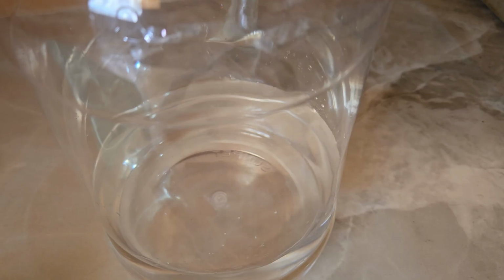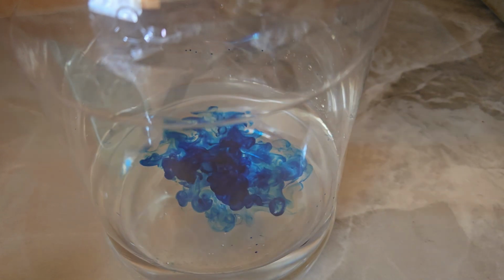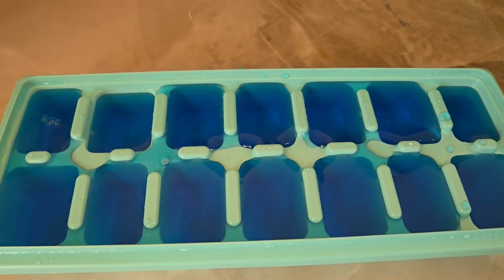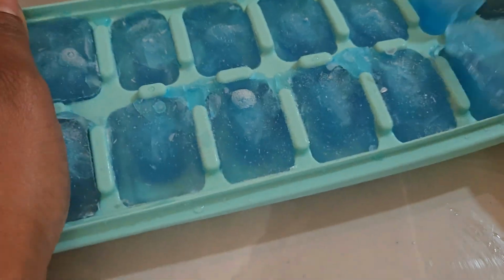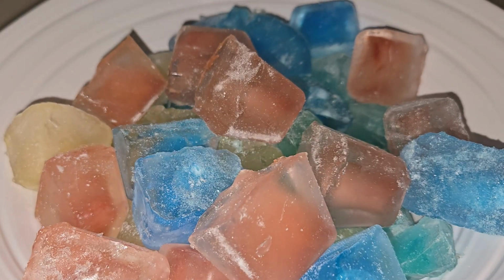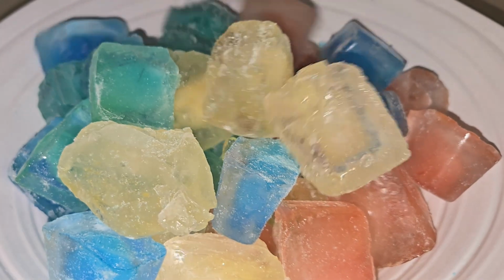Step by step Guide to Making Rainbow Ice Easy DIY Recipe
Looking for a fun and creative treat to make at home? This tutorial on making Rainbow Ice is just what you need! Join me as I walk you through the process in a simple and easy-to-follow manner. Whether you're looking to impress your friends or simply indulge in a colorful treat, this easy DIY recipe is sure to delight!

 Timestamps:
00:00 - Introduction
00:15 - Blue Ice
02:02 - Red Ice
03:55 - Green Ice
06:00 - Yellow Ice
07:41 - Final Result

Some of the colors look different after the ice forms solid.

Let's get started on this colorful culinary adventure together!